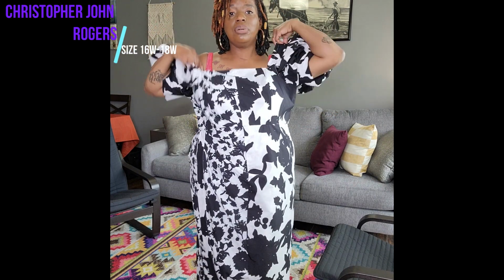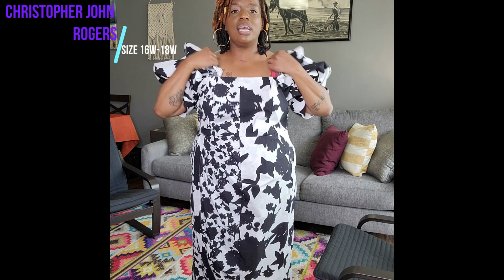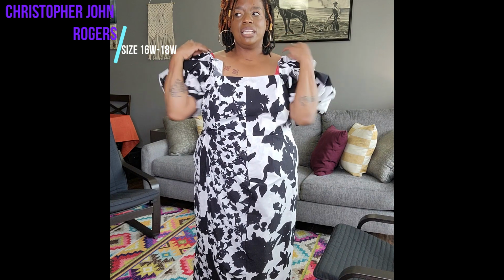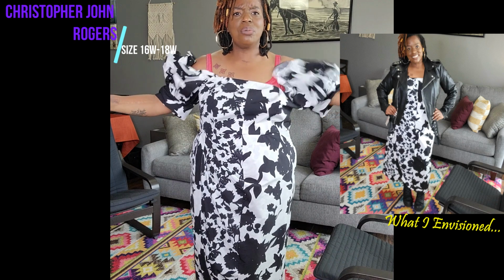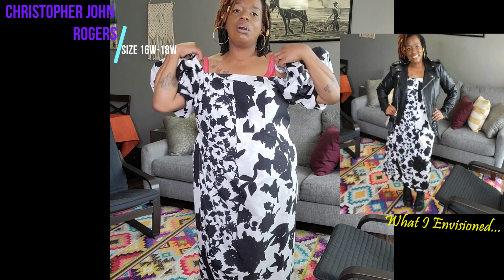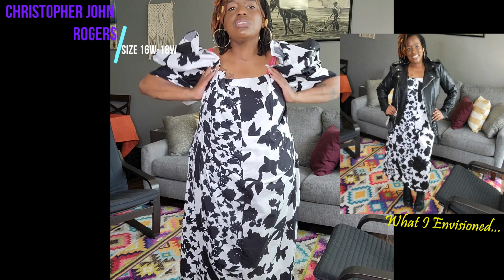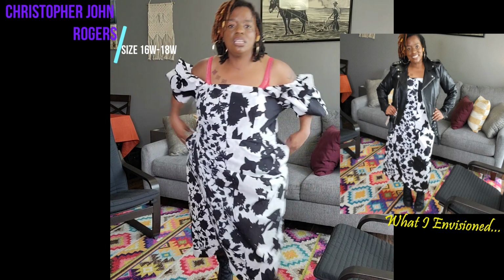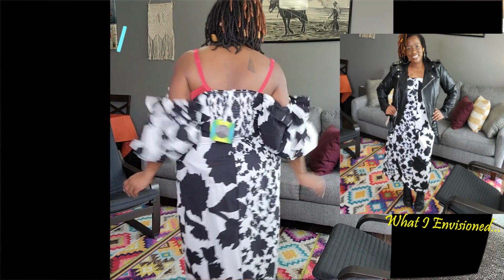Target Designer Dress Collection 2021 - Christopher John Rogers, RIXO, Alexis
Hello All,

I am so excited to show some pieces from this Target Collaboration with Christopher John Rogers, RIXO and Alexis. You wont be disappointed. Each collection has amazing pieces and the construction and style is on point. Again, if you missed out - check back over the next few weeks as those returns start to pour back in.

Thanks for stopping in today.

XOXO,
C&C

Intro Music Artist: Causmic
Intro Artist Song: Flight to Tunisia

Background Music Artist: Anno Domini Beats
Background Music Song: Sunny Days